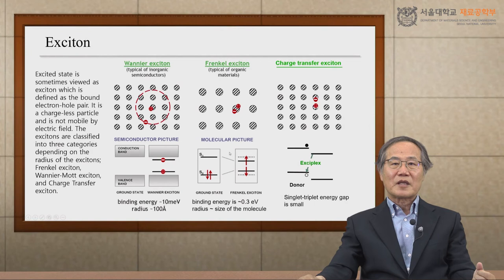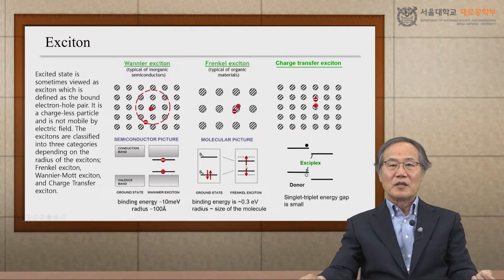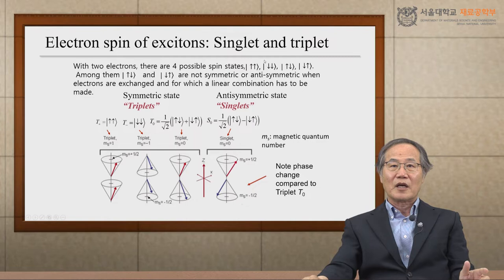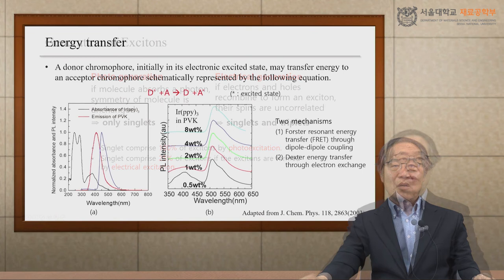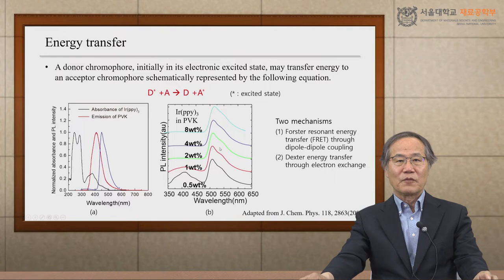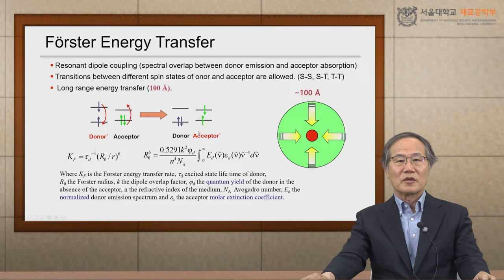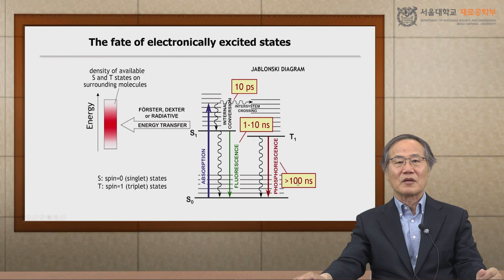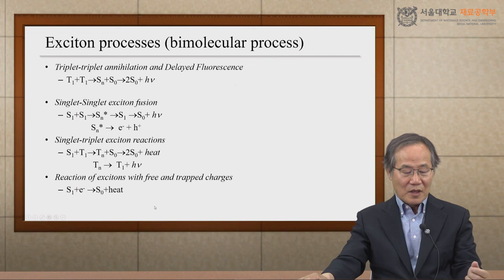Jang-Joo Kim Lect 2. Physics of Organic Light Emitting Diodes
Lectures Physics of Organic of Light Emitting Diodes 2 (Prof. Jang-Joo Kim by Seoul National Univ.) MSE-SNU